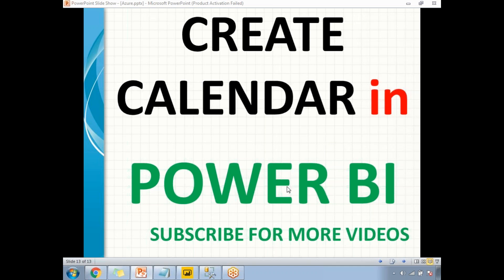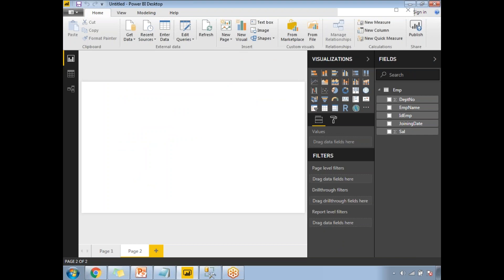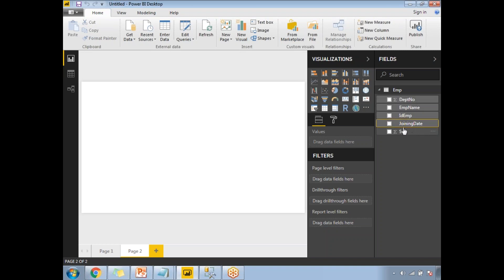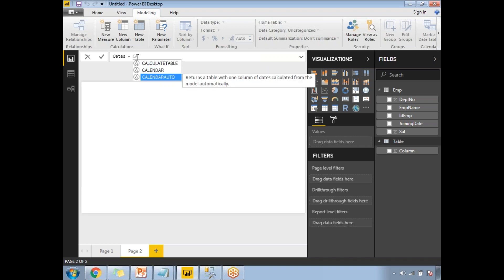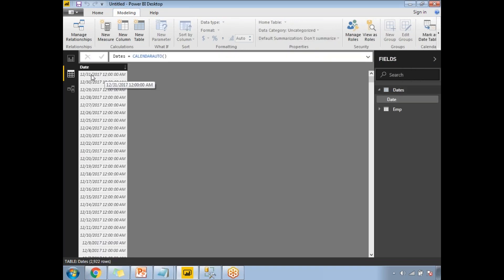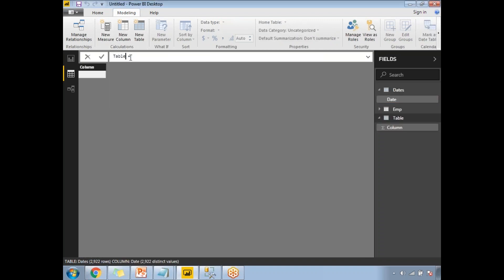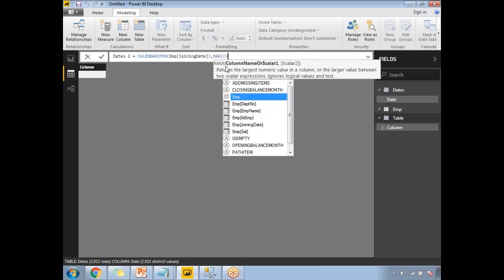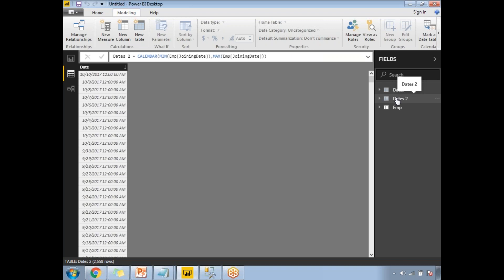Create Calendar in Power BI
Create a custom calendar in Power BI
Calendar using DAX
DAX Calendar
Create Calendar in Power BI using DAX